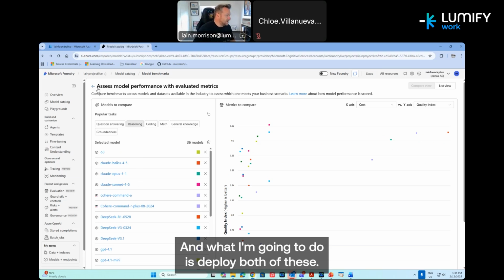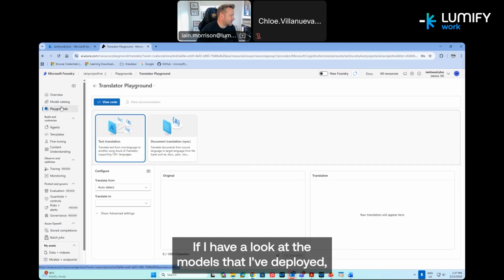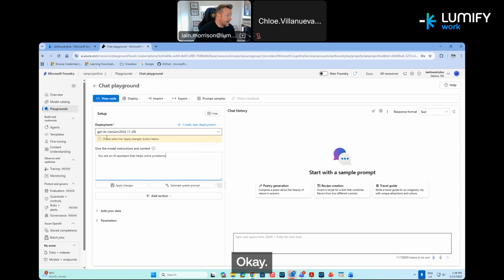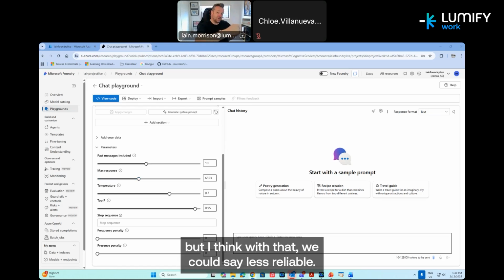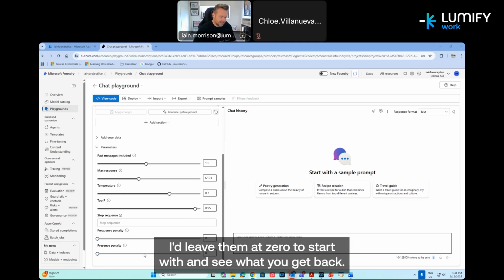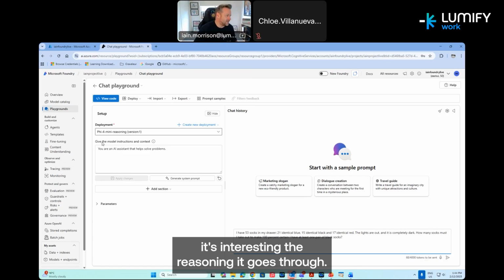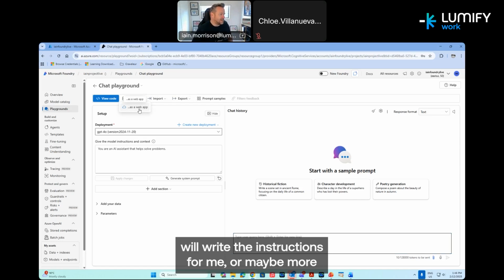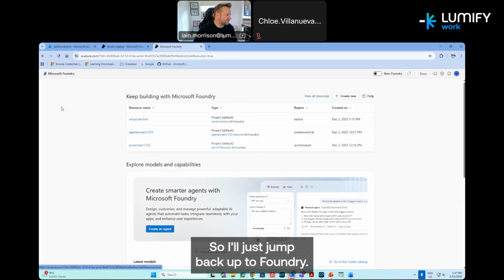How to Deploy AI Models in Azure | Learn Azure AI in 60 Minutes Webinar with Iain Morrison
You've picked your model, now put it to work.
Lumify Work Technical Instructor Iain Morrison shows you how to deploy models, configure the playground, and fine-tune settings like response length and temperature. Watch a live reasoning test to see what your deployed model can actually do.

Learn Azure AI in 60 Minutes – No Fluff, Just Build
Skip the theory and start building. This webinar series is a hands-on walkthrough of Azure AI Foundry from setting up your first project to deploying models and building a working AI agent.
Lumify Work Technical Instructor Iain Morrison explores the full model catalogue, compares AI providers, and builds a real-world expense bookkeeper agent, all in under an hour.